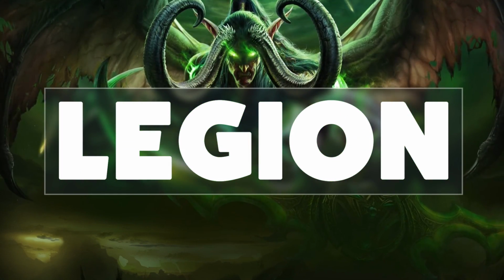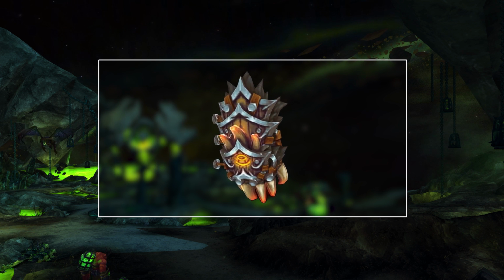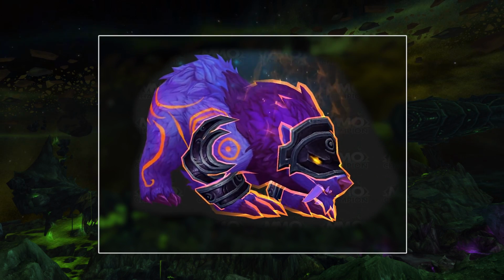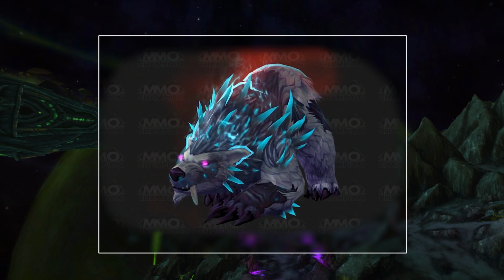WoW Legion: The New Druid Forms (Moonkin & Artifact Guardian/Feral)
Druids are in for a treat with Legion.

- MMO-Champion.com
- WoWHead.com